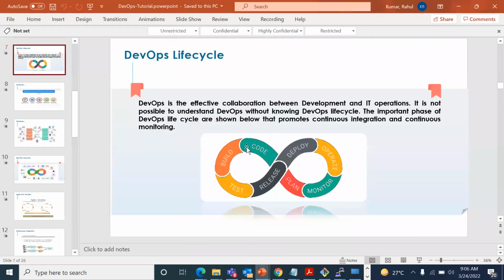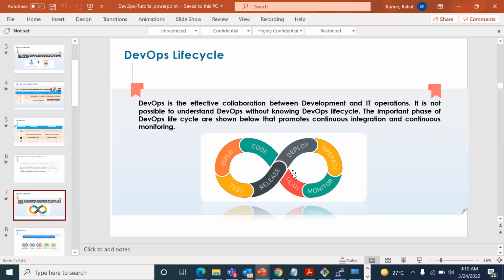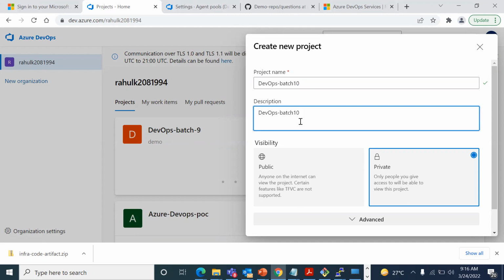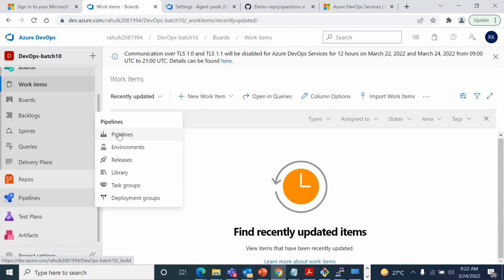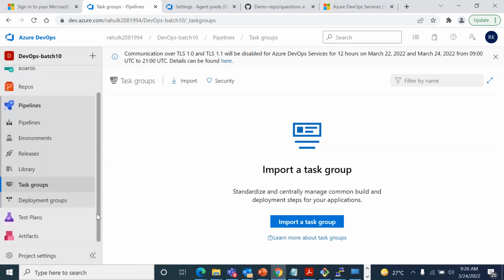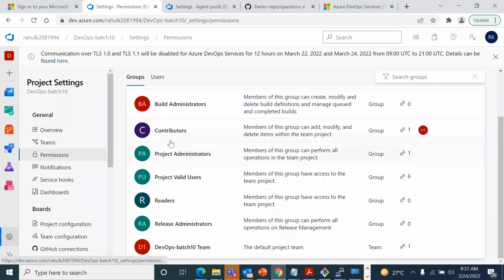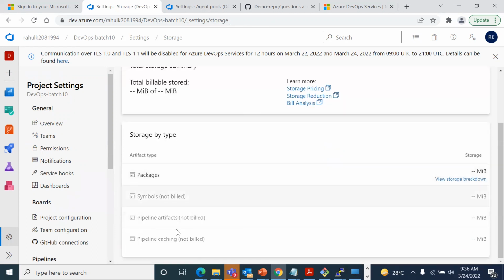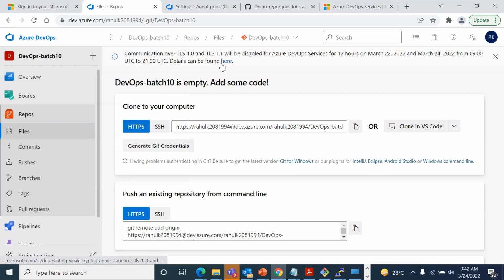Azure DevOps Demo Class By Rahul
Join with us Azure DevOps training with Real time project.